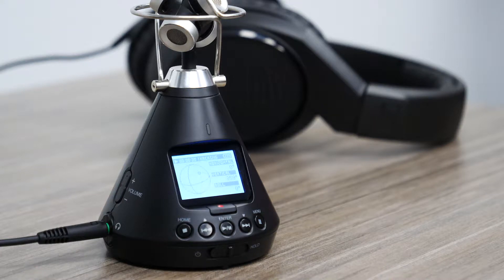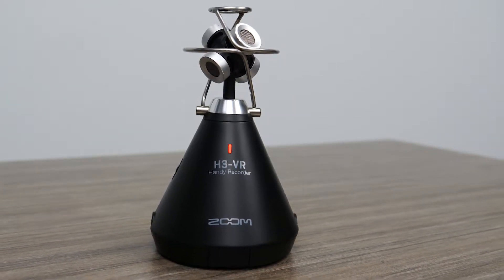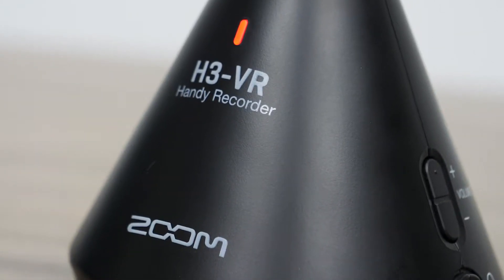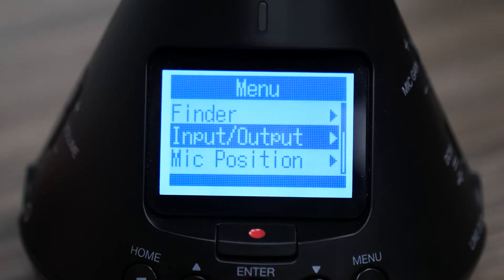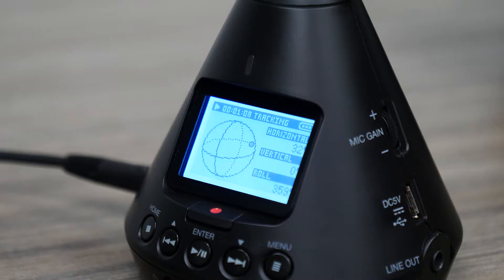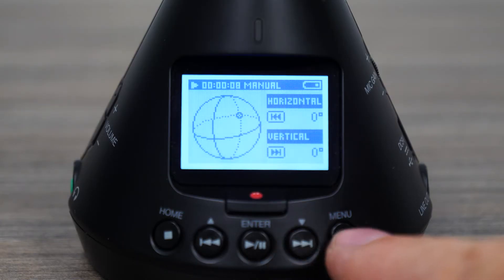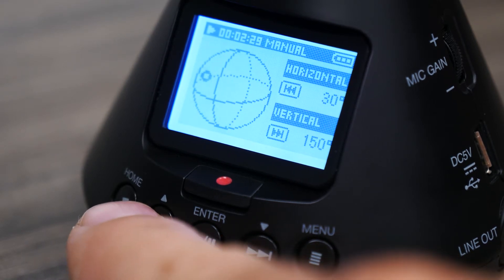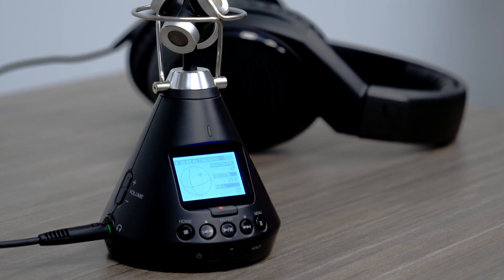H3-VR: 音声モニタリング (日本語字幕付き)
従来の左右方向に加えて、上下、奥行きも含む全方位の音を集音する、アンビソニックス方式のVRマイクを搭載。新次元のオーディオ体験を提供する、360° VRオーディオ・レコーダー『H3-VR』。

※日本語字幕を表示するには、動画プレイヤーの下部にある字幕アイコンをクリックして­「日本語」を選択してください。